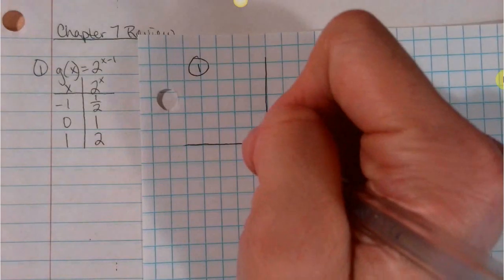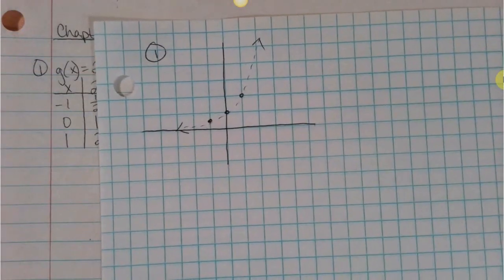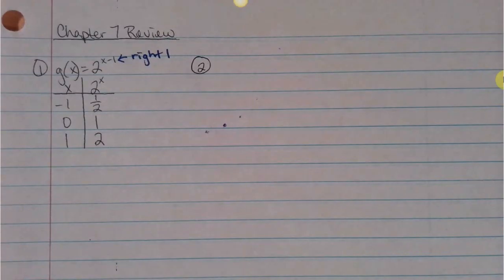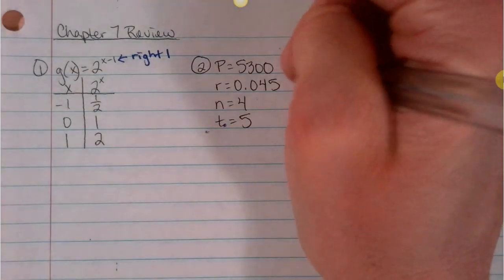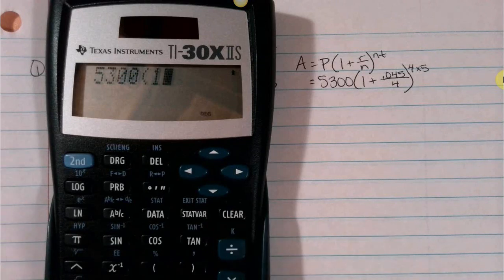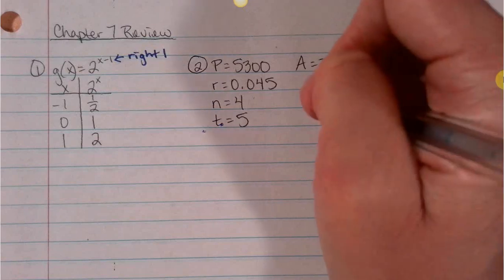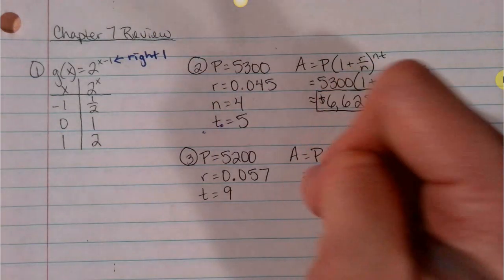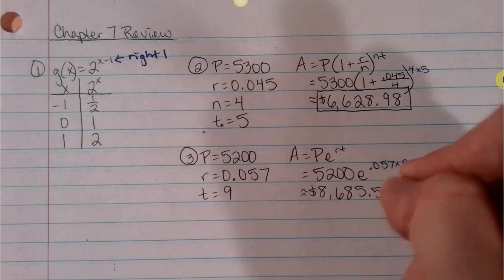MATH 110 Solutions Ch. 7 Rev #1,2,3